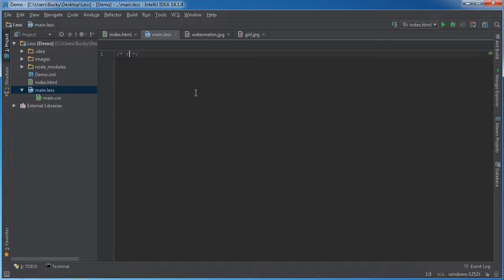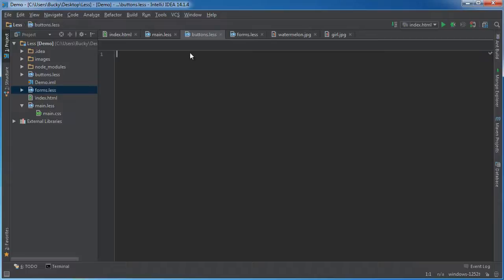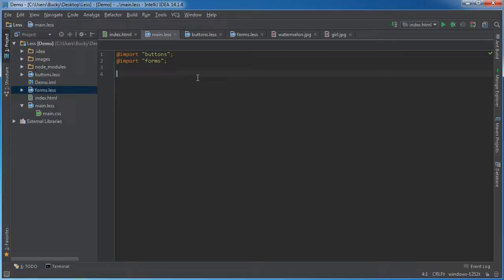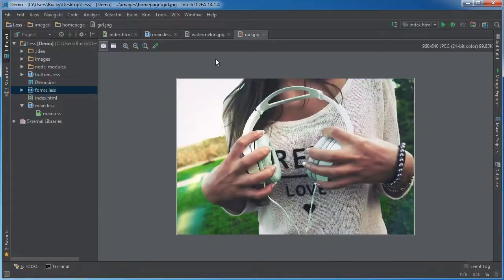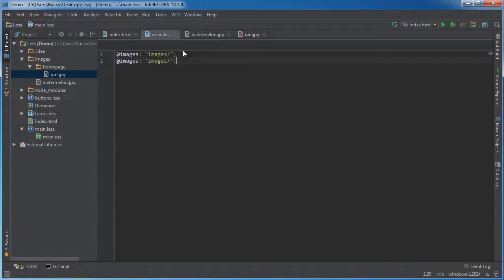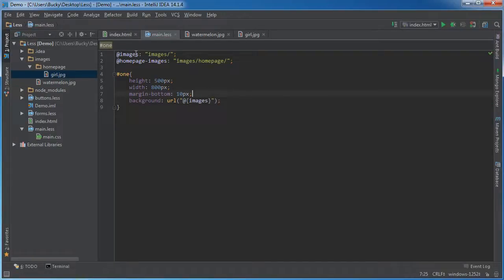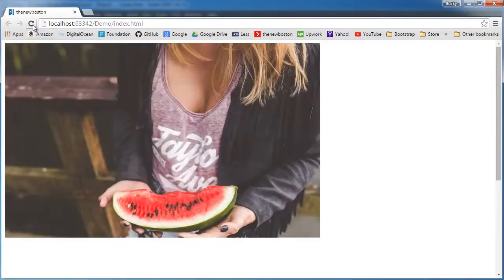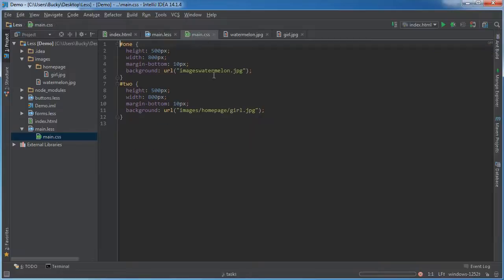Less CSS Tutorial for Beginners 8 Importing and File Paths